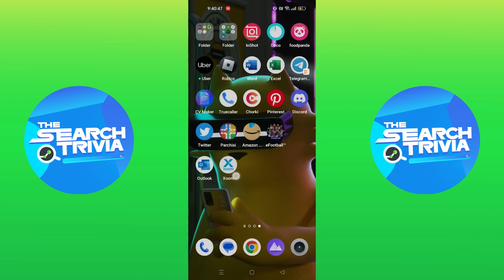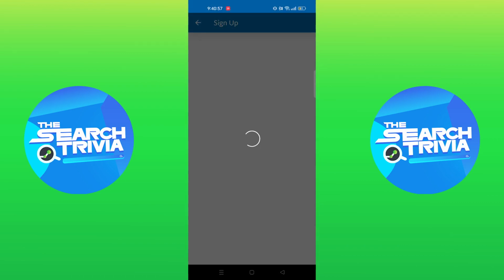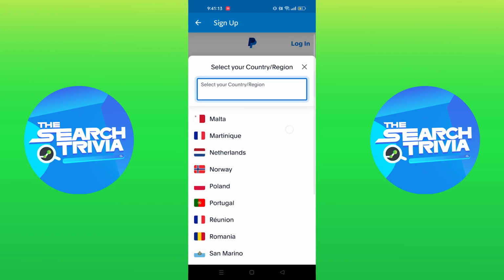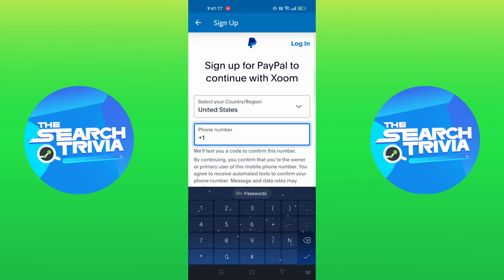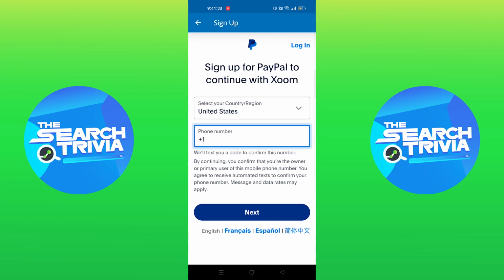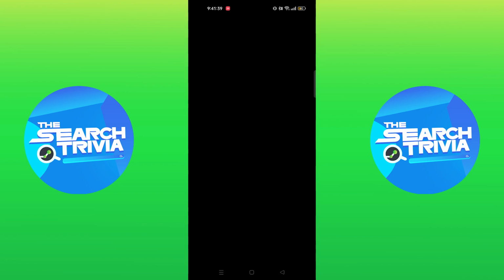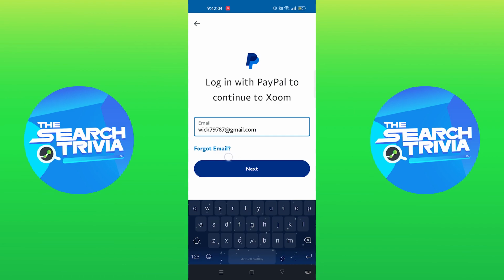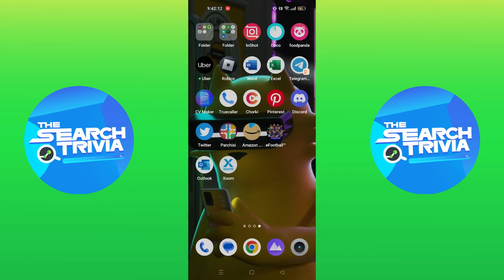How to Create Xoom Paypal Account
In this video I'll show you How to Create Xoom Paypal Account